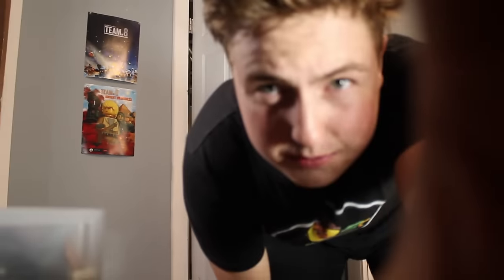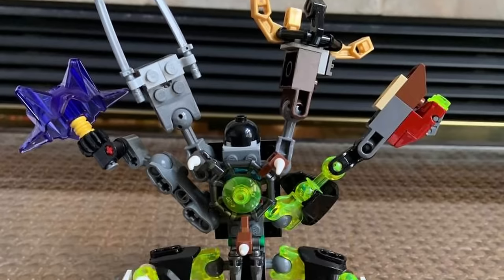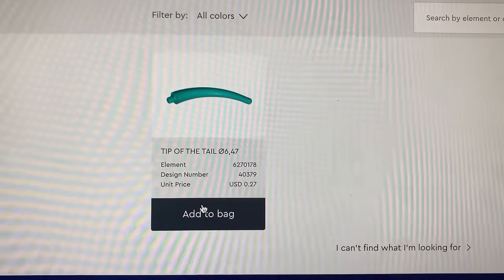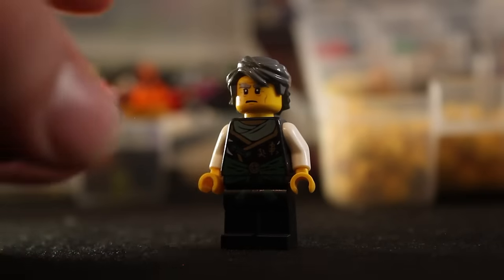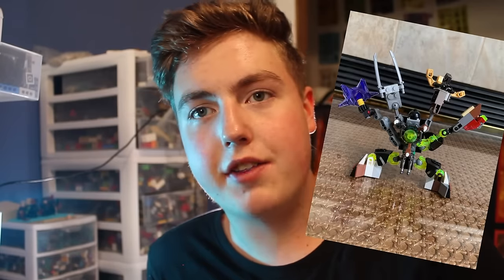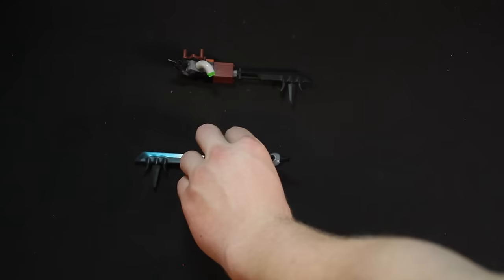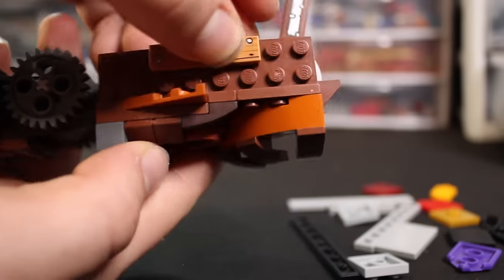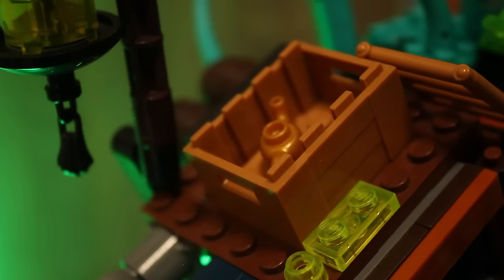I Made a LEGO Preeminent Ninjago MOC...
I built the biggest Preeminent MOC out there and I'm super exited to show you guys! This creation is over 1ft tall and 6.in wide. The Preeminent is made using mainly teal bricks, the buildings attached to it are made with a big variety of browns. The Preeminent is made up of nine different parts, two legs, four arms, two shoulders, and the body. A flying boat can detach from its back, ready to attack the ninja. This MOC comes with 7 mini figures, Lloyd, Nya, Kai, Zane, and three Ghosts.